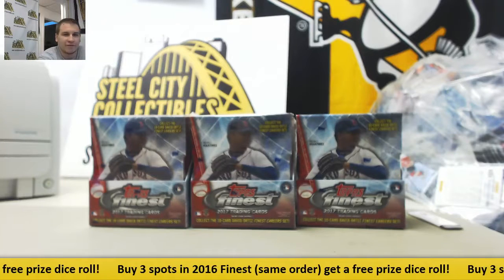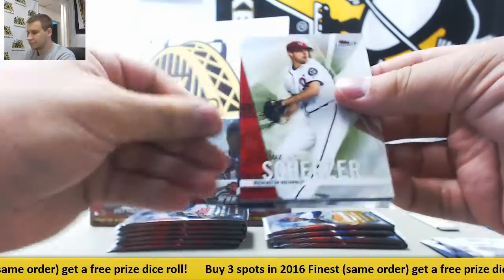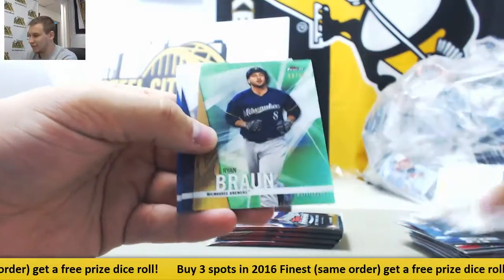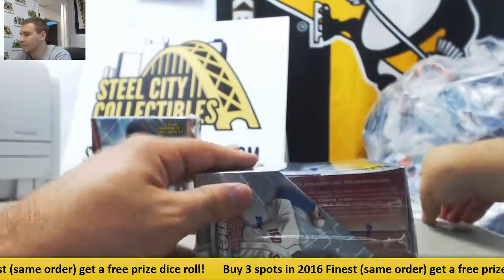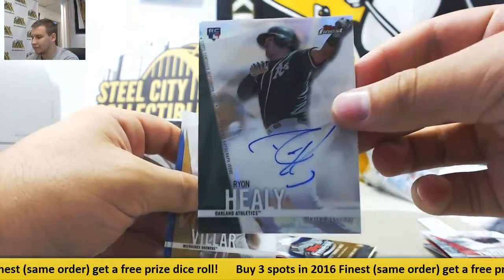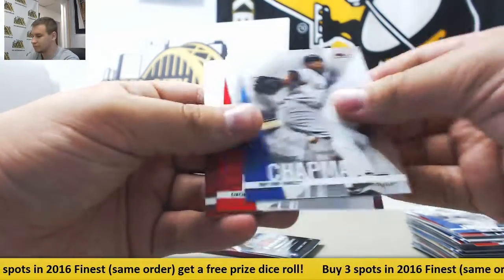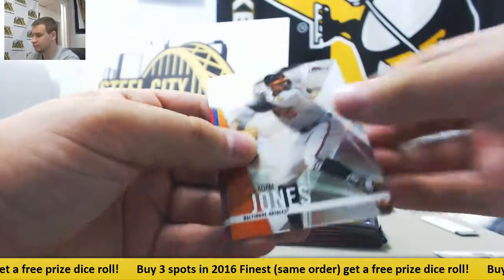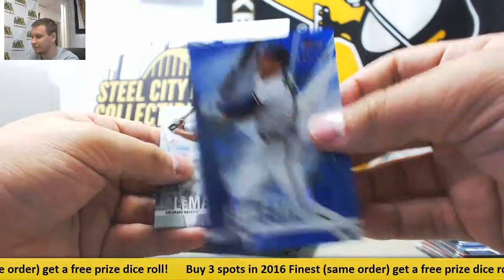Elmer-(3) 2017 Topps Finest BB Live Break